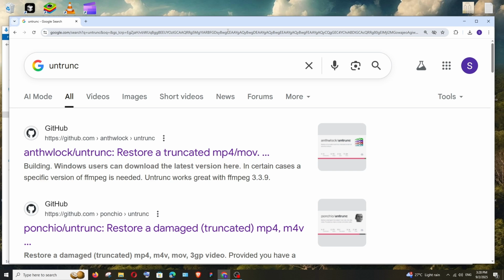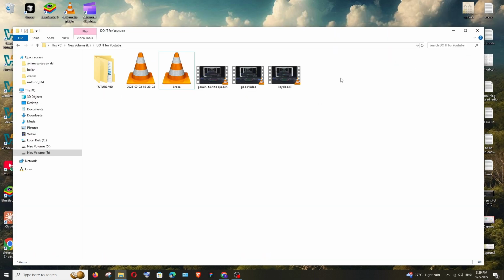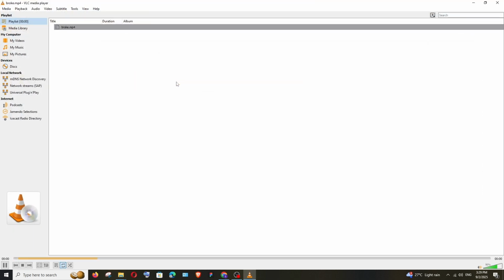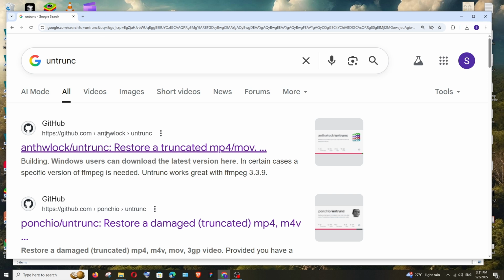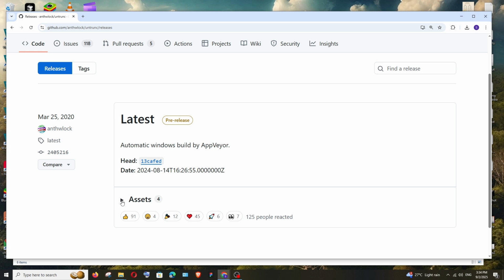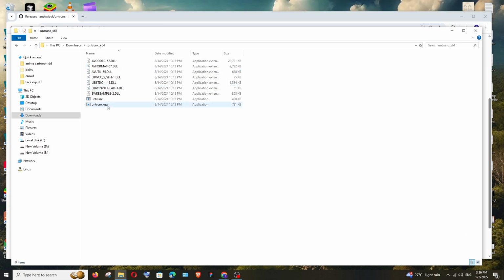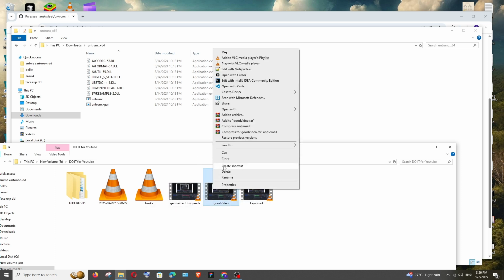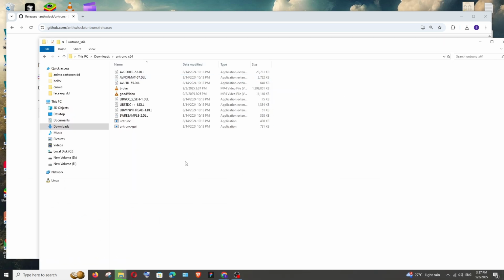How to Repair and Fix Corrupt Screen Recording Videos using Untrunc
In this tutorial we will see how to repair broken or corrupt videos when OBS screen recording using untrunc